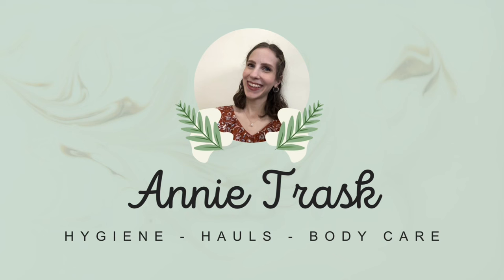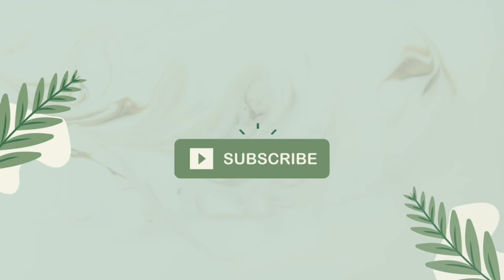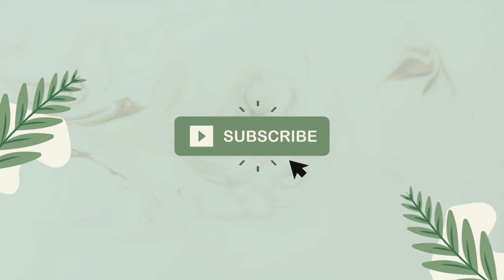JANUARY EMPTIES! | I finished some of my FAVORITE products this month!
Hello everyone! I go over so many amazing products in this video! Some of the items, the hair care items specifically, are my absolute favorites that I love telling you guys about! Thanks again for watching and I’ll see y’all next time! ❤️Annie

Check me out on Instagram: its.annie.trask